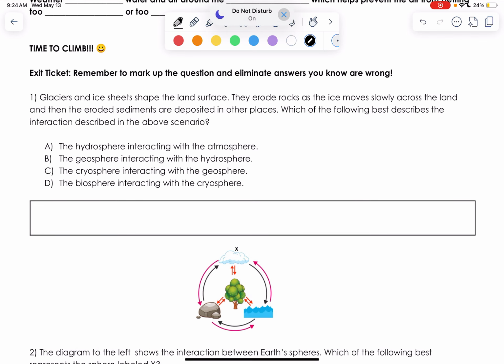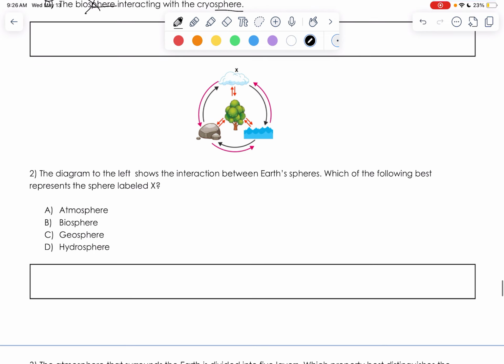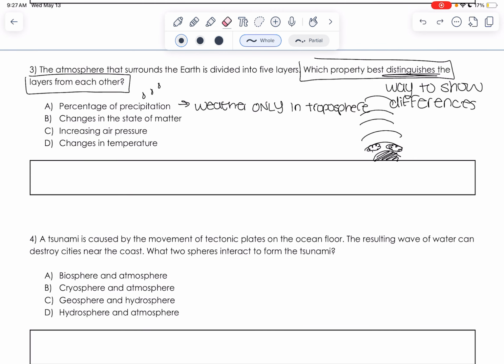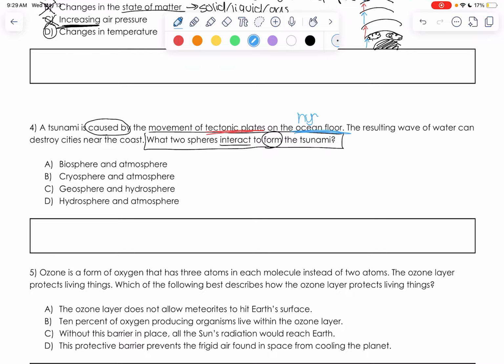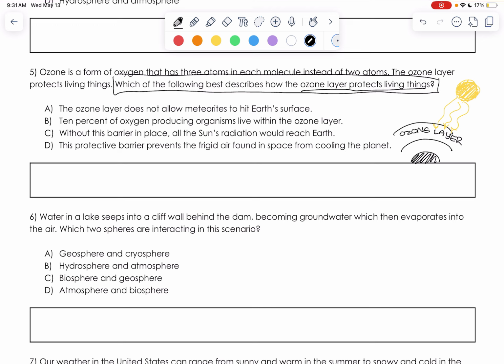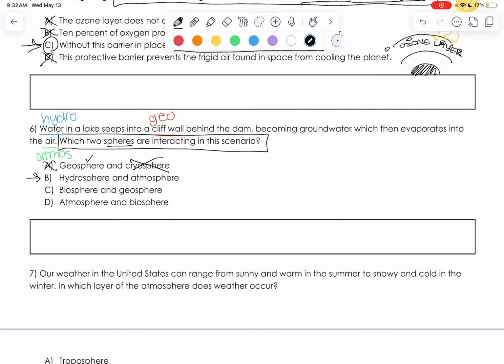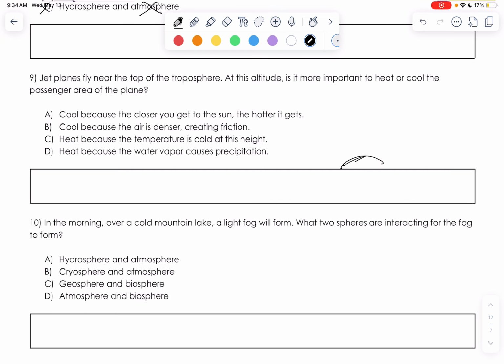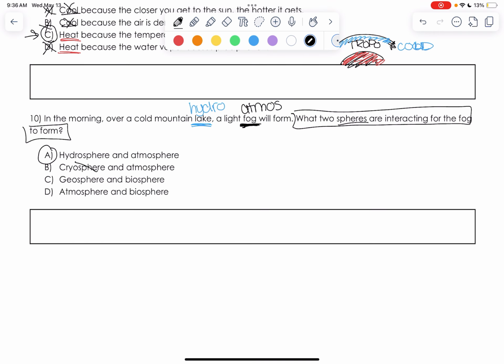May 13, 2026